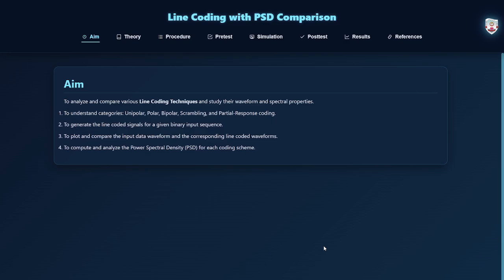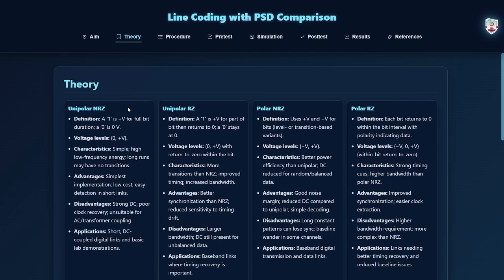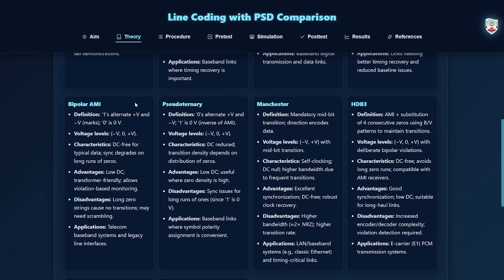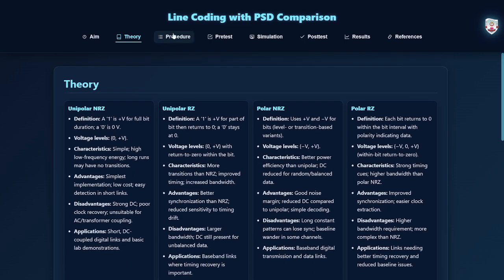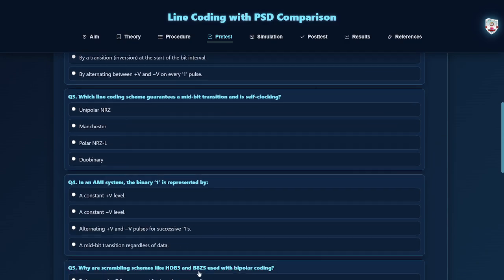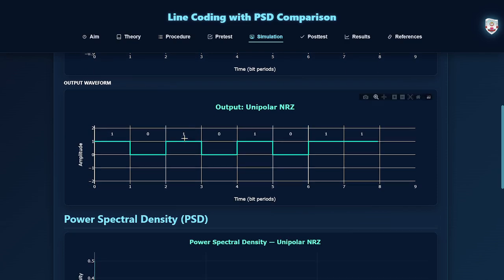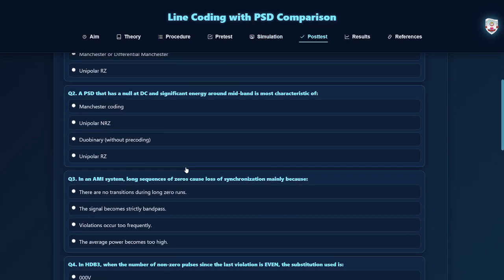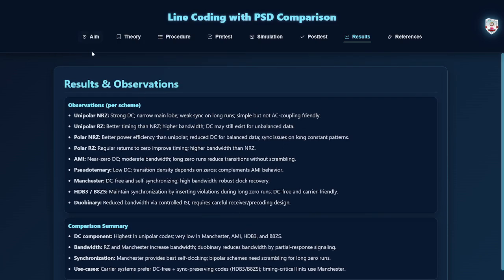Line Coding with PSD Comparison | Virtual Lab Tutorial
📡 Line Coding Virtual Lab with PSD Comparison

In this video, I present my virtual lab project on Line Coding Techniques in Digital Communication. This experiment demonstrates how binary data is converted into electrical signals using different coding schemes and how their waveforms and Power Spectral Density (PSD) behave.

The virtual lab allows students to generate signals, observe encoded waveforms, and compare different line coding methods such as Unipolar, Polar, Bipolar AMI, Manchester, HDB3, B8ZS, and Duobinary coding.

This project helps students better understand bandwidth usage, synchronization, and DC components in communication systems.

🎓 Useful for ECE students, digital communication learners, and virtual lab demonstrations.